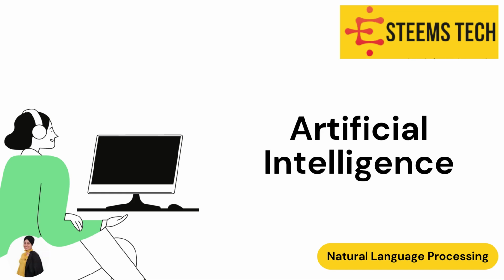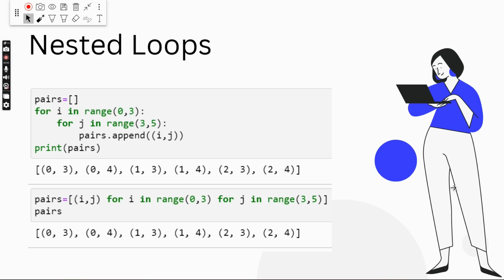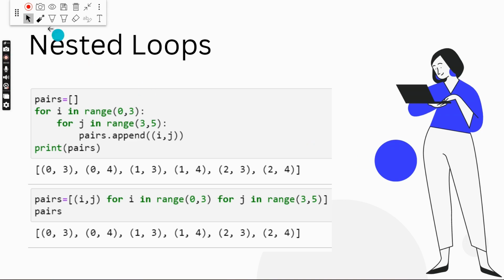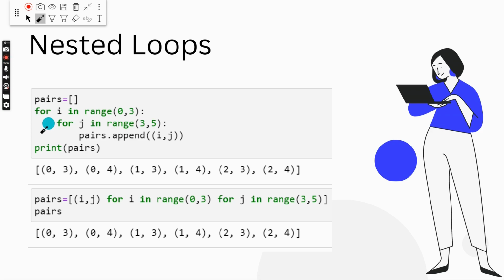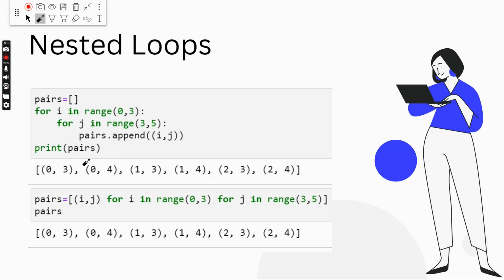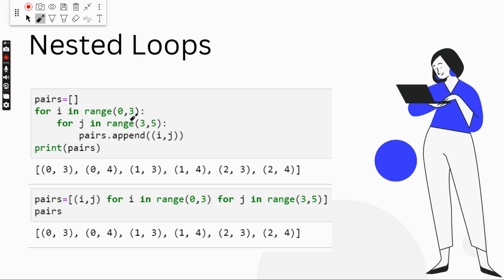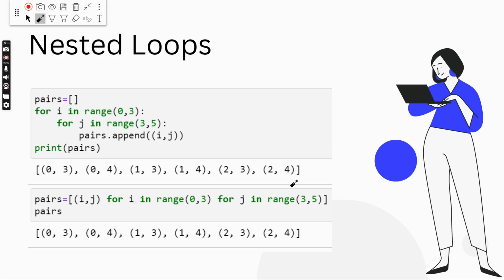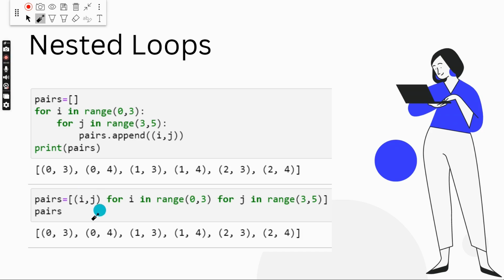List Comprehensions using Nested Loops